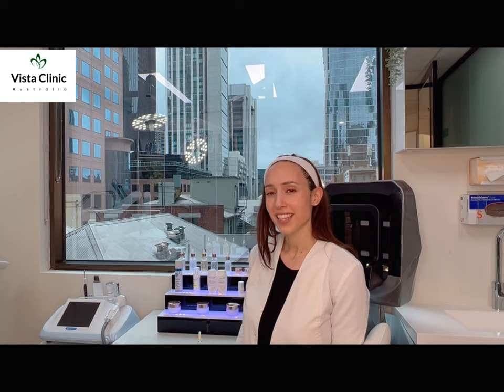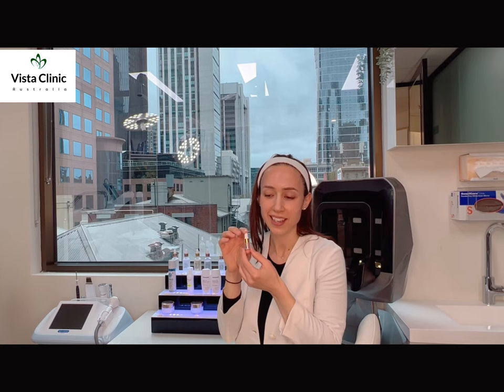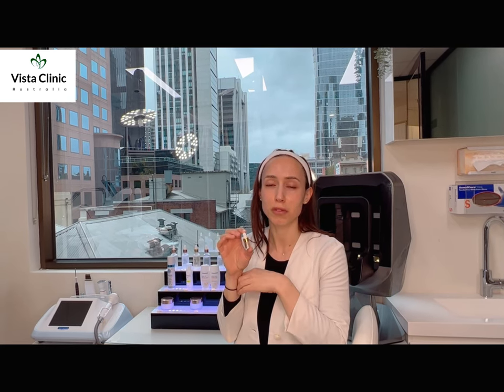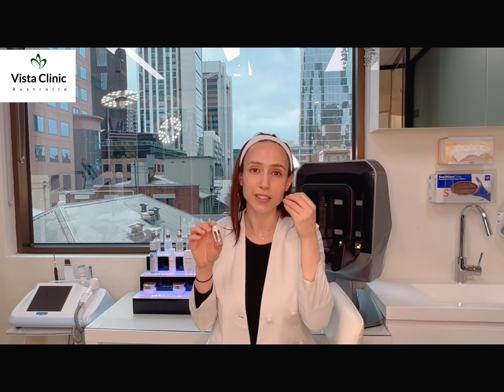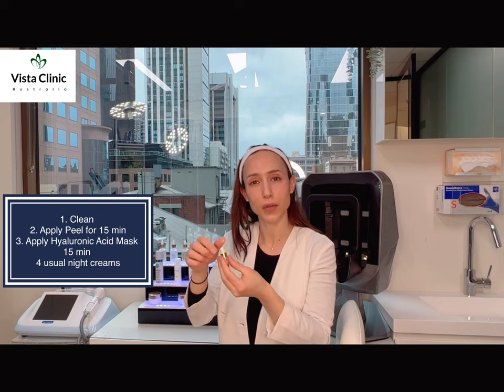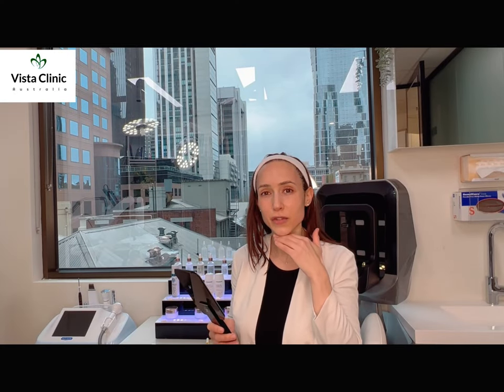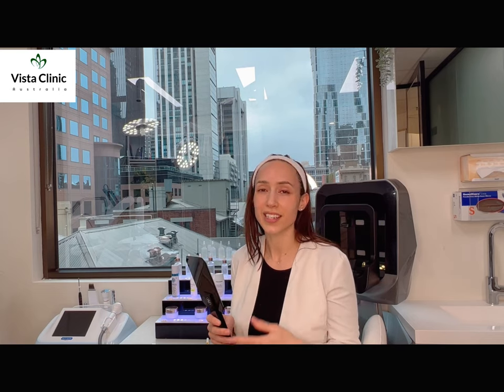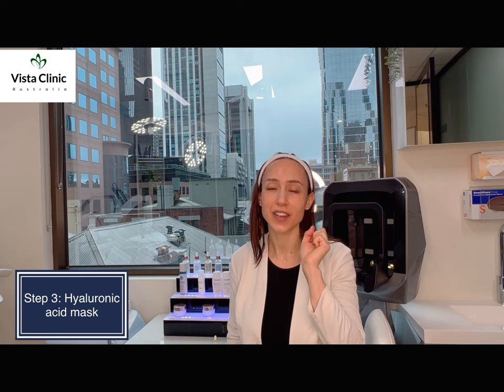Instructions how to use Vista Clinic Home peel (Mandelic Acid) on a weekly basis to enhance results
Mandelic Acid peel for home use for patients of Vista Clinic Australia.

This is semi-professional home skin care treatment for weekly or every 10 days (as tolerated) for maximum results from in-clinic procedures, collagen stimulation and general health of the skin.

Mandelic Acid is suitable for people with sensitive, darker skin or summer as the large molecule doesn't destroy skin barrier.